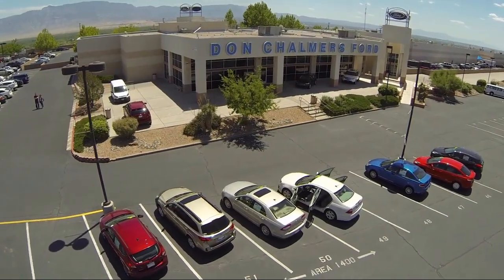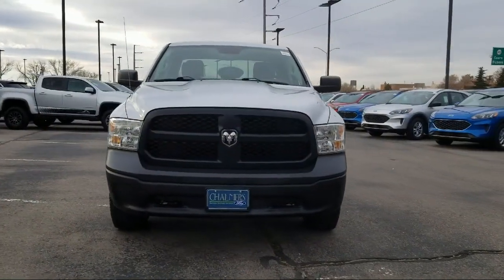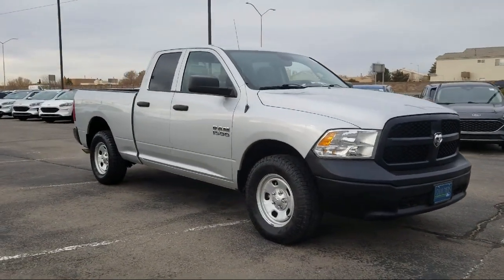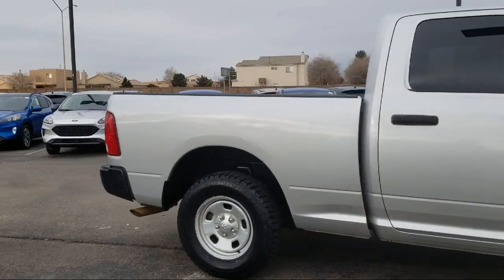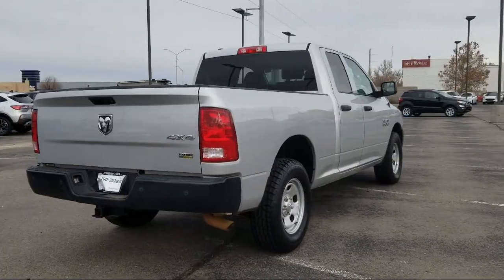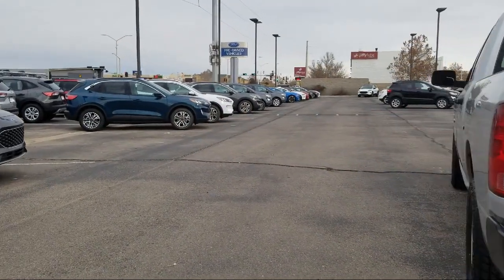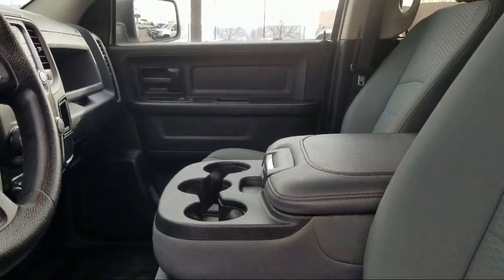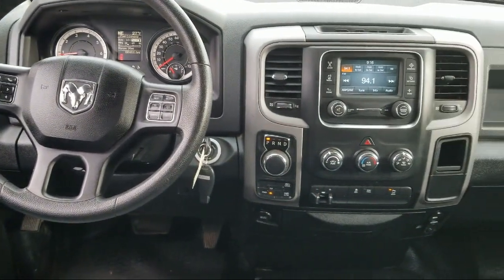2016 Ram 1500 Tradesman Extended Cab Albuquerque New Mexico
2016 Ram 1500 Tradesman Extended Cab Stock Number: 526096 Vin:1C6RR7FG5GS285004.

2500 Rio Rancho Blvd., S.E.